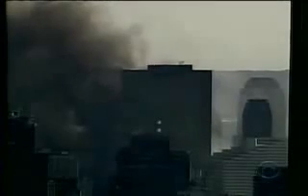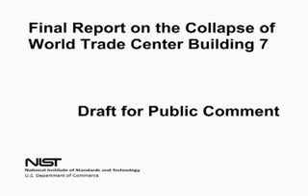911 WTC David Chandler's WTC7 in Freefall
David Chandler, a high school physics teacher and member of ae911truth.
Analysis of the collapse of WTC7 at The World Trade Center in New York on 11th September 2001.